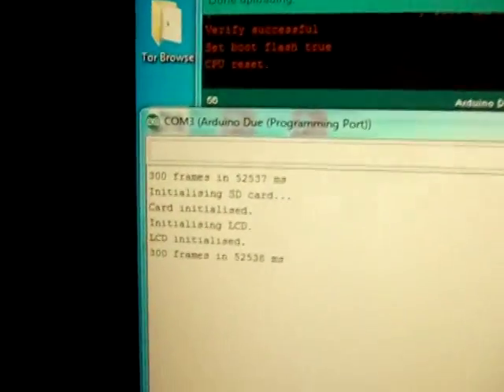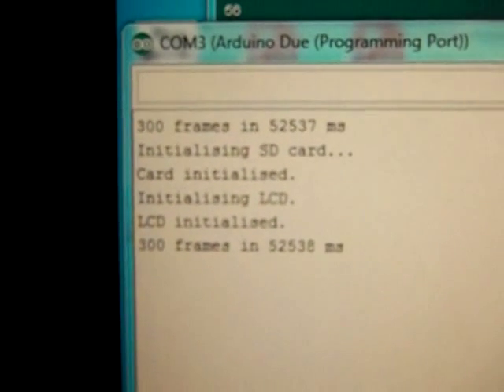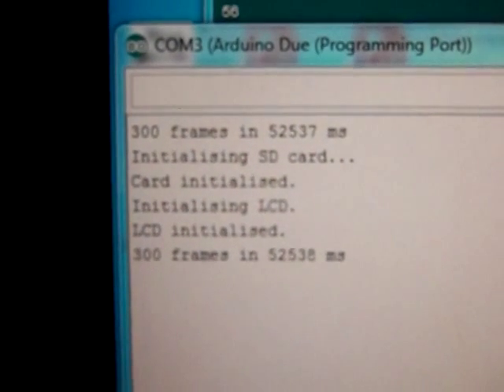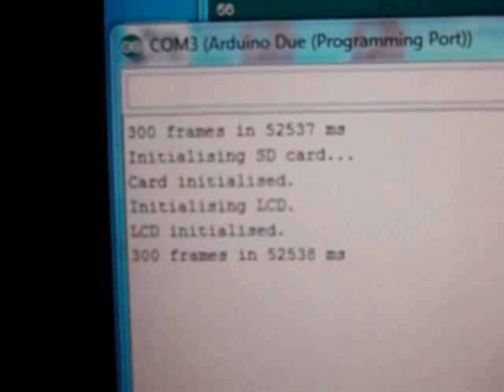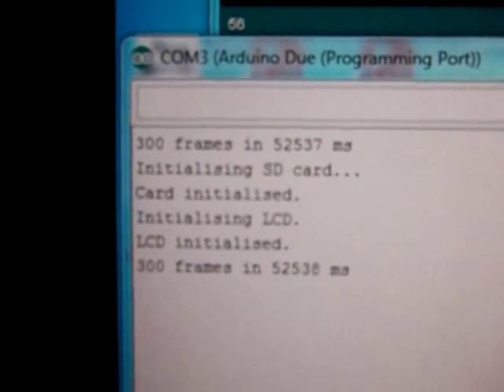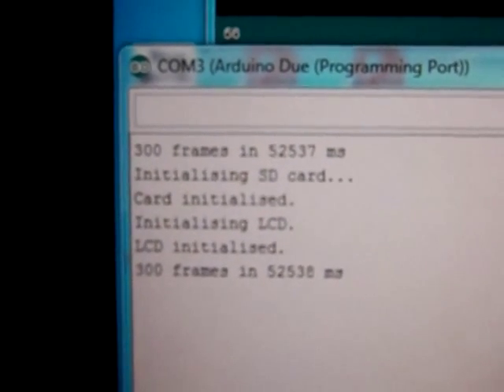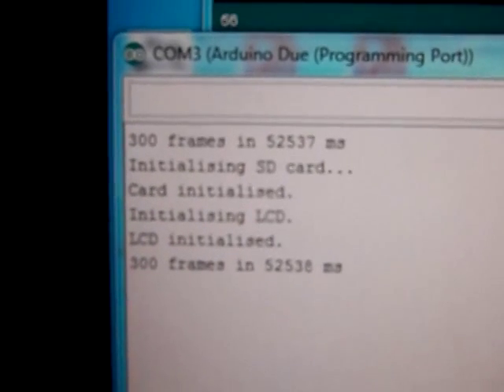'Video' at 5.71fps on Arduino Due and CTE 5" CPLD TFT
This is just a bit of something I was playing with following all the involvement I had recently with TFT / UTFT related issues. If anyone has a nice fast SD card, I would love to know what frame rate is possible.